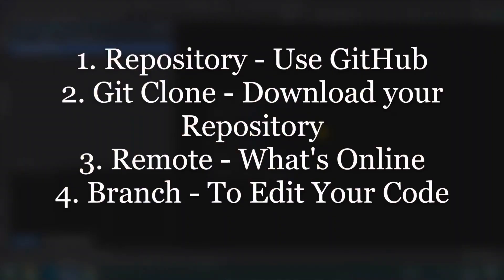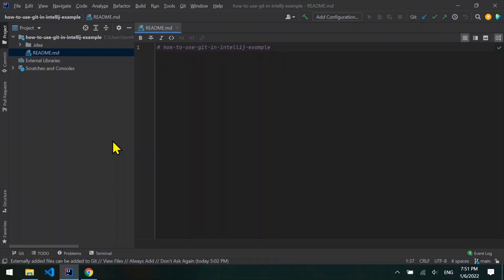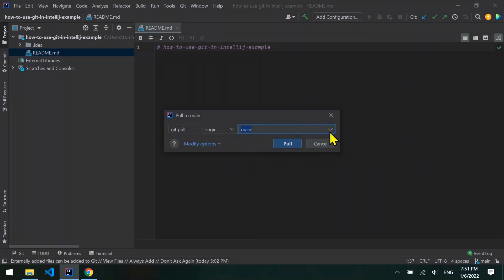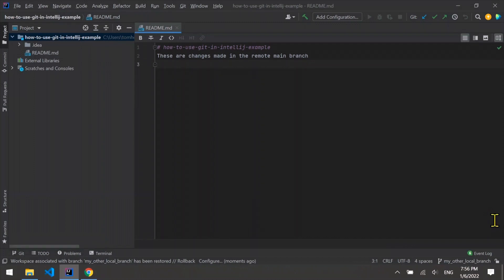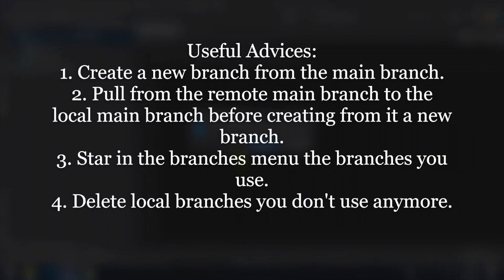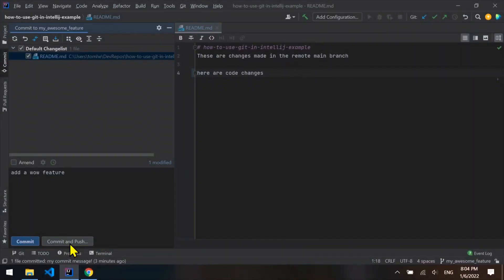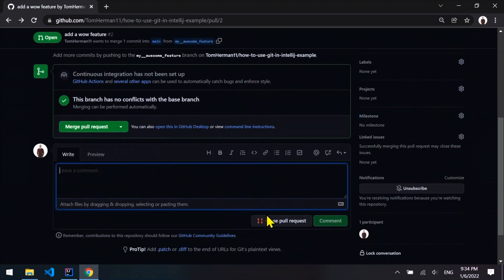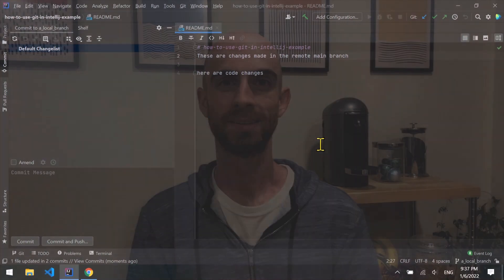How to USE GIT (and GitHub) in INTELLIJ for BEGINNERS - The 5 Git Commands You Will Use THE MOST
This video is EXACTLY what I needed while getting my BS In Computer Science in order to learn how to use git.

It’s a brief yet comprehensive guide. The 5 git commands shown will be the ones you will use the most.